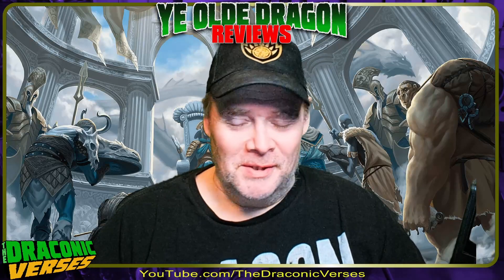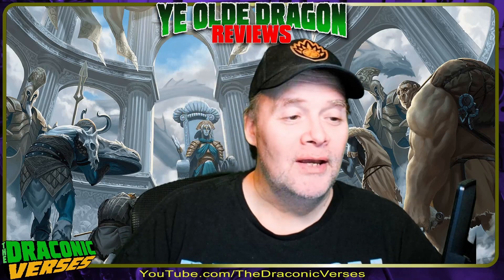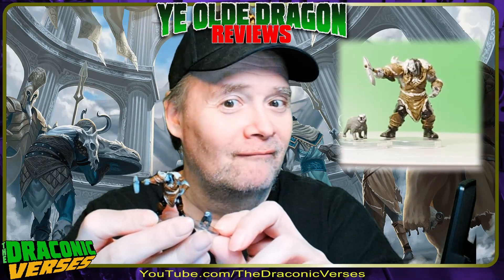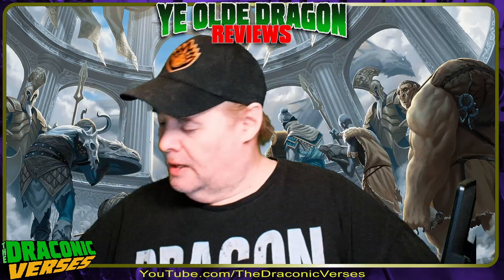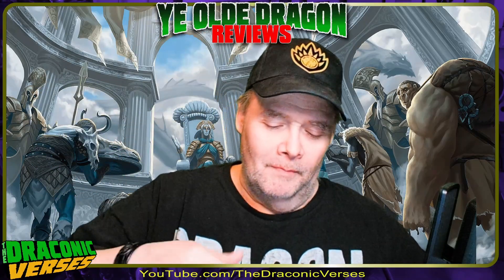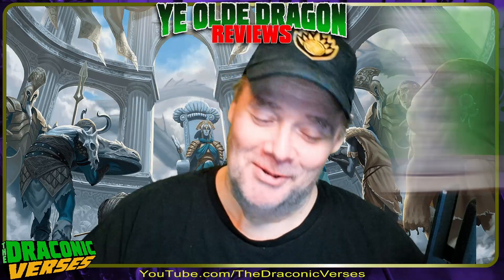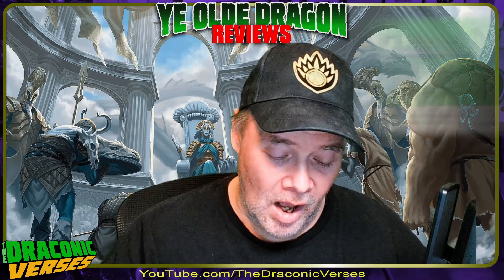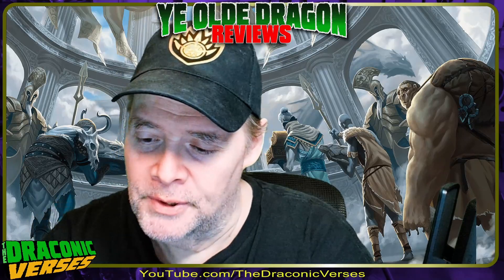Ye Olde Dragon Reviews... Wizkids Glory of the Giants Brick Unboxing!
Still more Miniatures reviews! This time out though, it's more of an unboxing. Some kind anonymous person(s) sent me a BRICK of Wizkids' D&D Icons of the Realms Bigby Presents: Glory of the Giants! So I opened them up with some general insights & opinions!
I received NO financial nor provided product WHATSOEVER.
The intro/ outro music is credited ON the video, but to make sure I'm covered -

here's the link to the Chaotic Tiefling YouTube channel, so you can check out D&D Surprise Party!